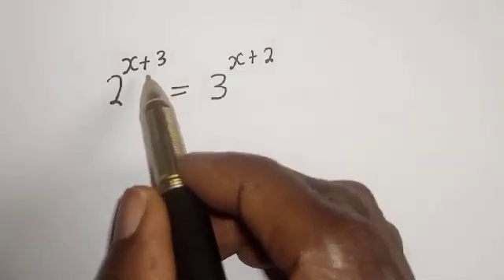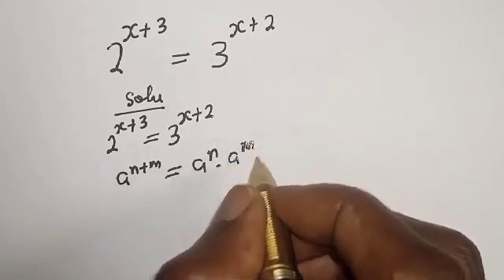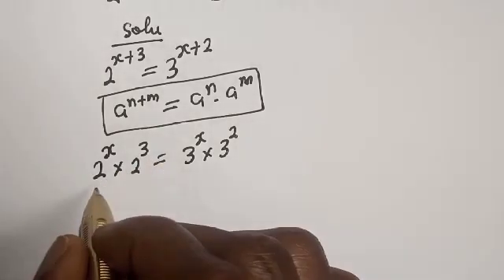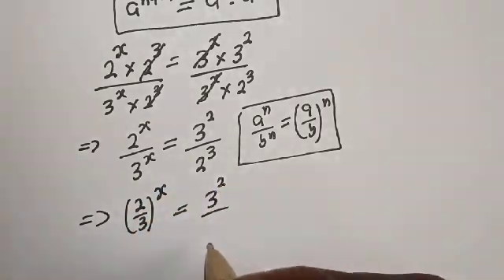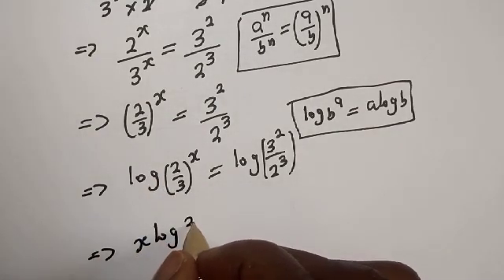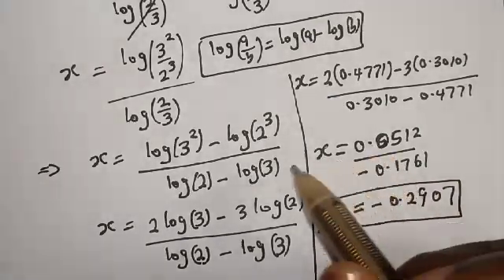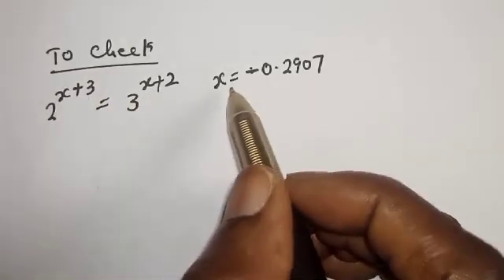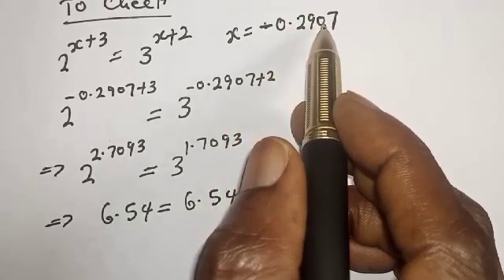A Nice Math Olympiad Exponential Problem | This Is Just The Best Trick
Hello Everyone👩‍❤️‍👨👩‍❤️‍👨👩‍❤️‍👨